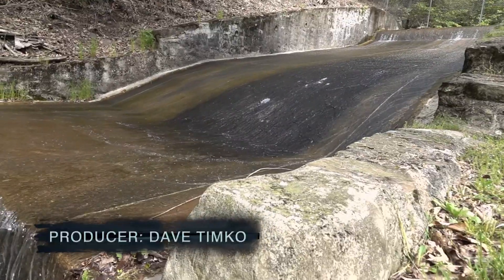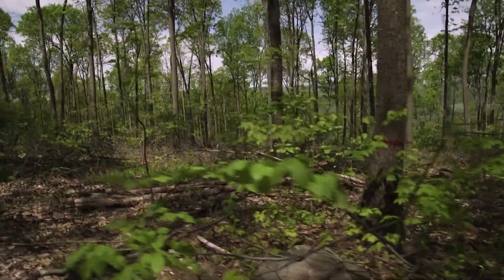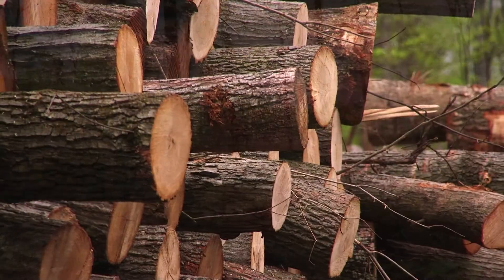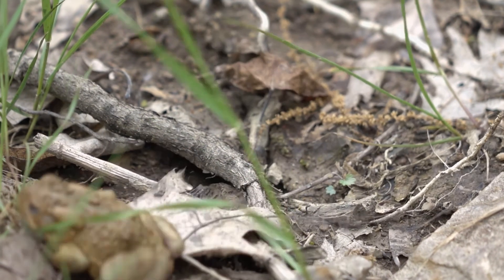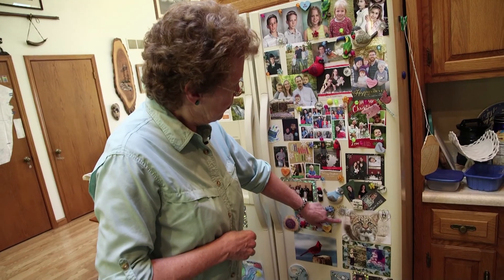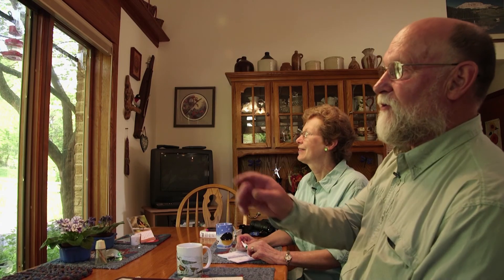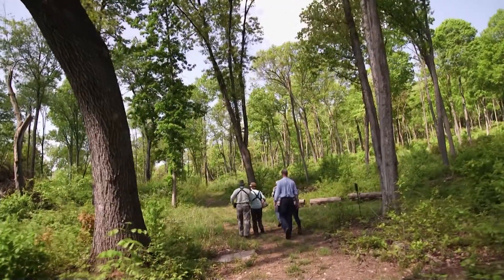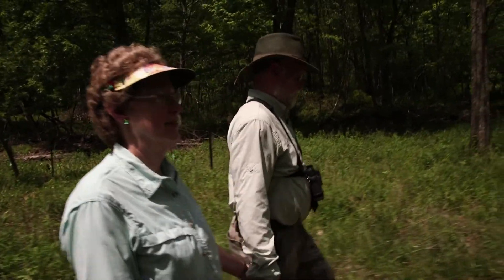Forest habitat for birds | This American Land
Landowners in Pennsylvania are managing their forests to provide better habitat for declining species of songbirds like the golden-winged warbler.